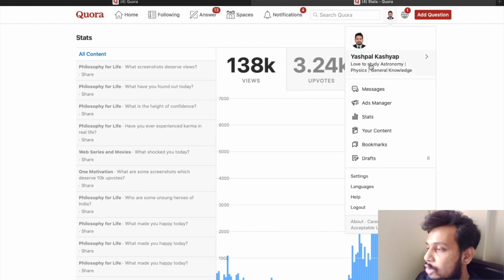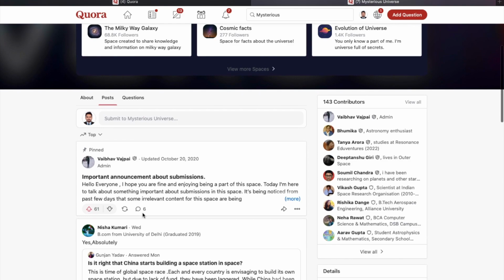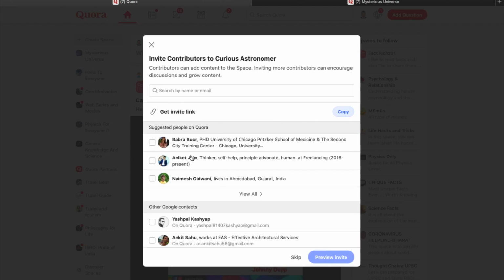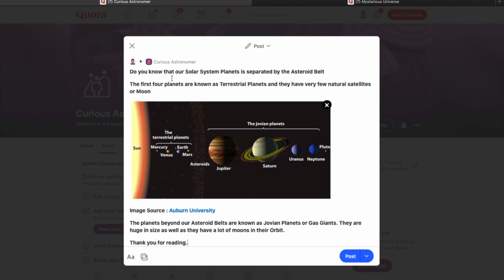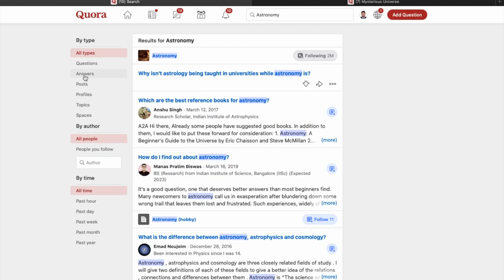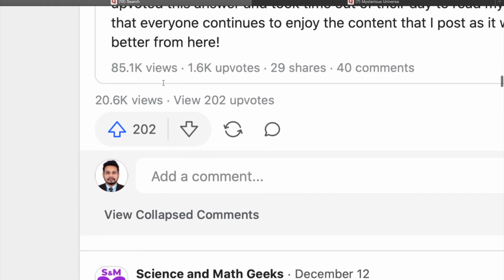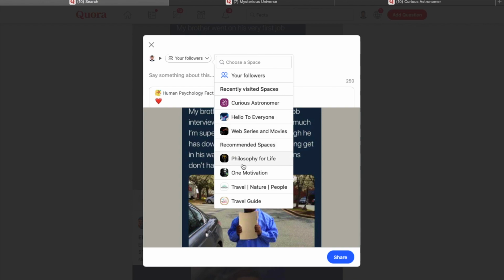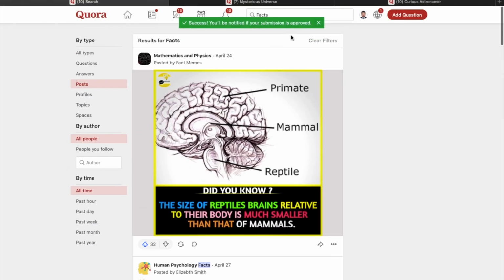HOW TO INCREASE CONTENT VIEWS ON QUORA | THREE EASY STEPS TO INCREASE THE CONTENT VIEW ON QUORA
Hello Guys

If you are new on Quora, or you are not getting enough content views on Quora then this video is just right for you.

In this video I have showed three very easy and simple steps from which I used and my content views got hiked within a month. So watch this video till the end and make your content exposed to the world.

Alright guys, Stay Safe, Stay Healthy, Peace Out.